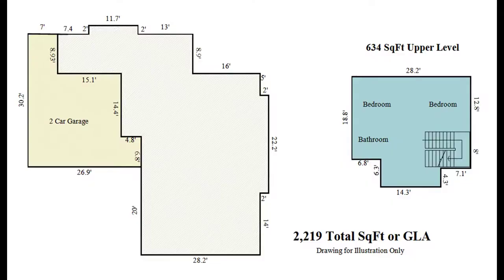Video Class Measuring Garages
Combining Two Channels